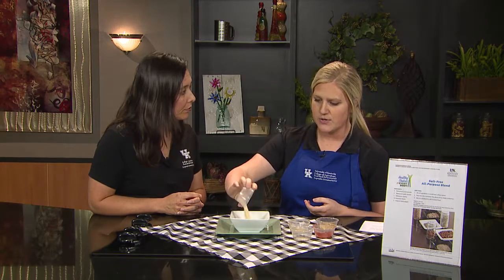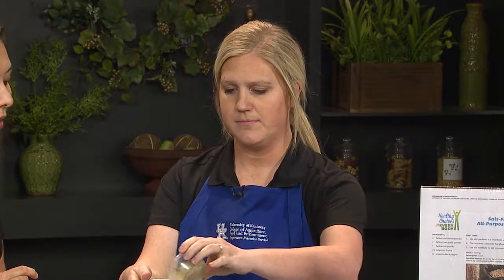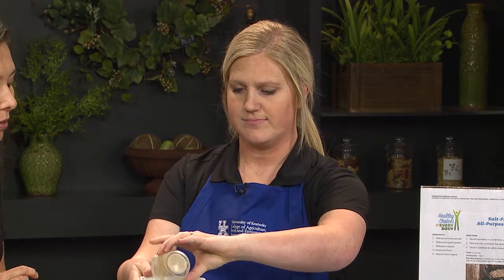Salt-Free All Purpose Blend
Joanna visits with Kristi Shive, Warren County SNAP Education Assistant who discuses the importance of limiting your sodium intake and shows how to make a Salt-Free All Purpose Blend.
The USDA Dietary Guidelines recommend that adults and children ages 14 and older eat no more than 2,300 milligrams of sodium daily. Adults with hypertension and pre-hypertension should eat no more than 1500 milligrams. To break the salt habit, try flavoring your food with different seasonings!